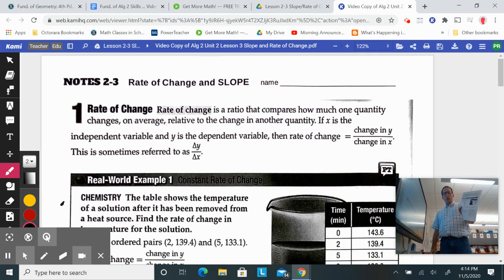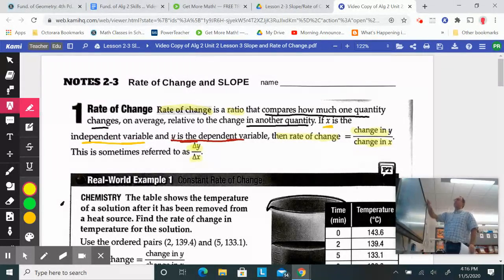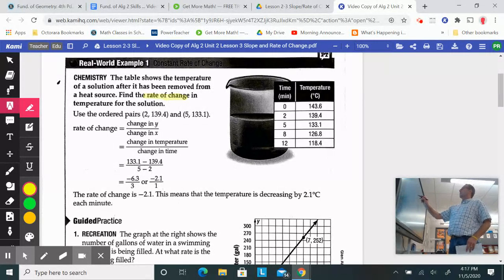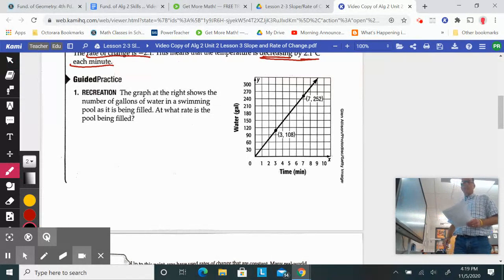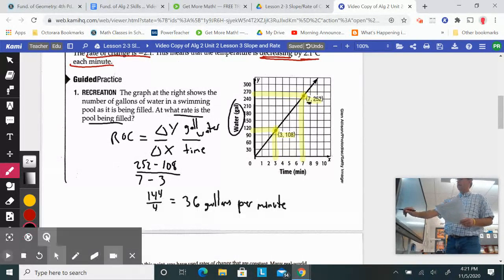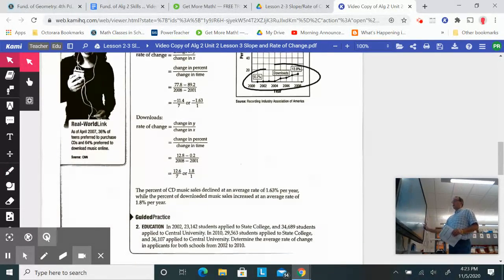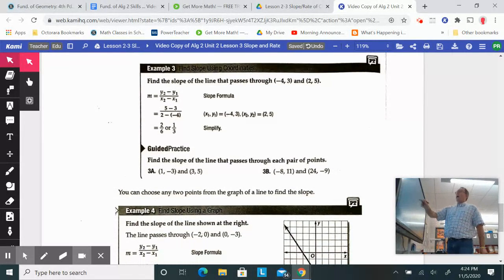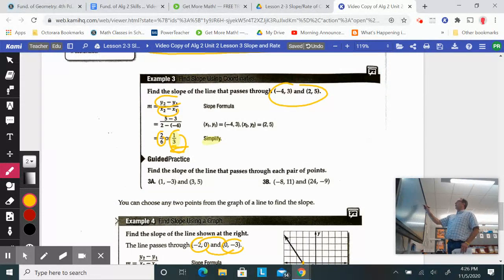Alg 2 Lesson 2-3 Video Notes (Rate of Change and Slope)